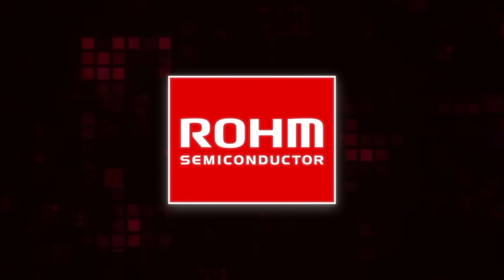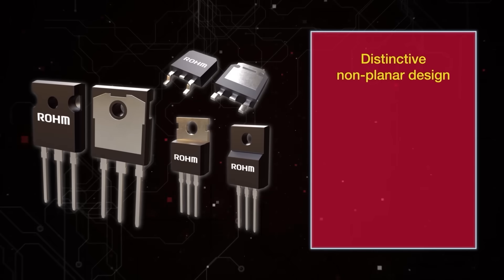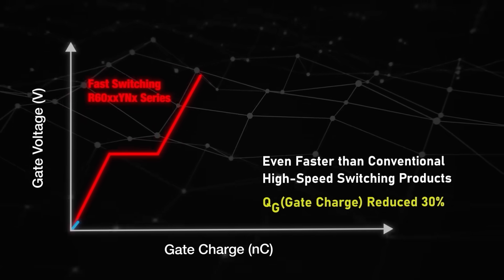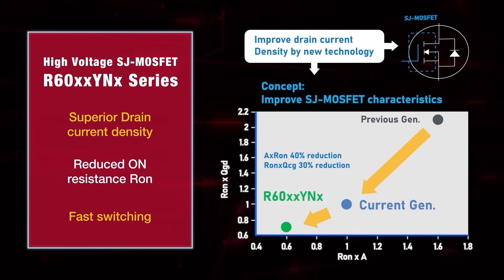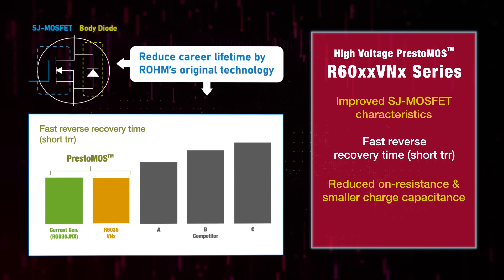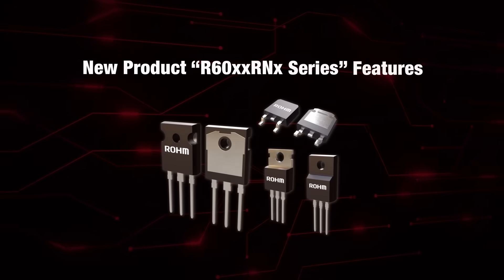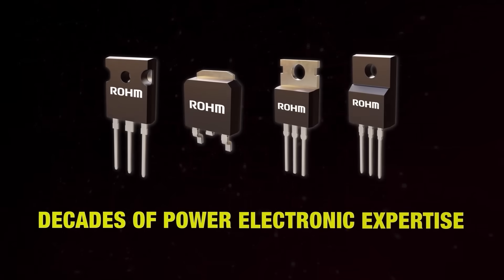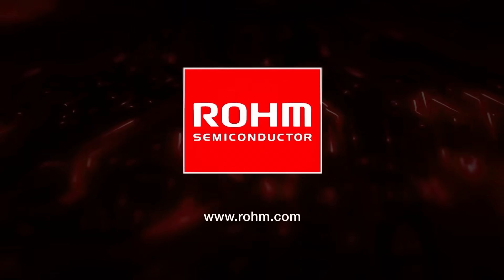ROHM Super Junction MOSFETs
ROHM utilizes super junction technology for its high voltage (600V+) power MOSFETs

The result is high-speed switching and low ON resistance, making it possible to reduce application loss. ROHM offers two types, one featuring low noise specifications and the other delivering high-speed switching, allowing customers to select the ideal solution based on application requirements. In addition, the PrestoMOS™ series achieves greater energy savings in motors and inverters - a drawback of super junction MOSFETs - by incorporating the industry’s fastest diode utilizing ROHM’s patented technology.